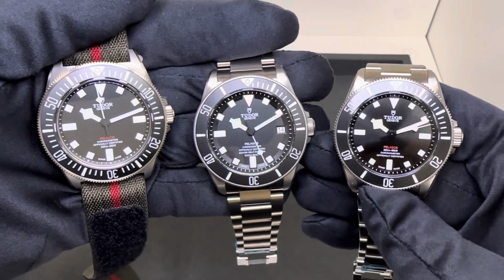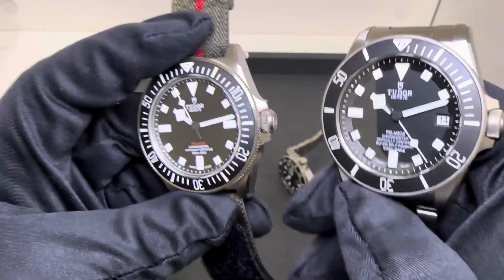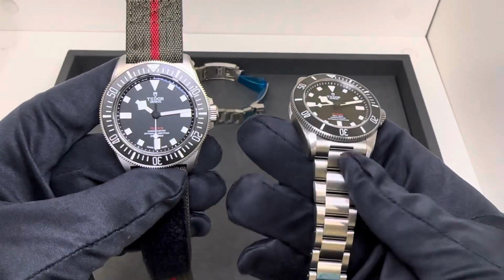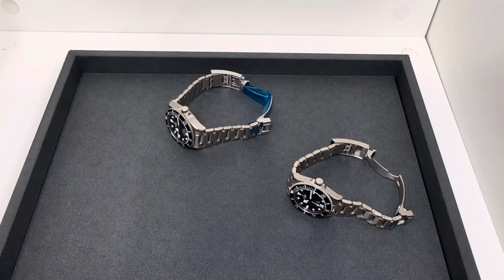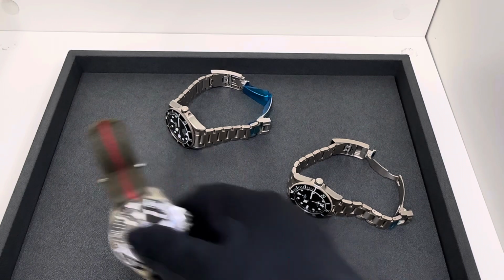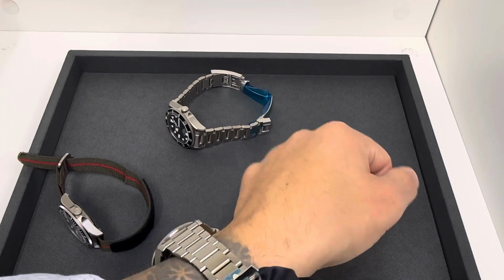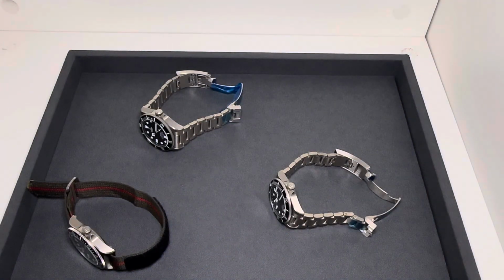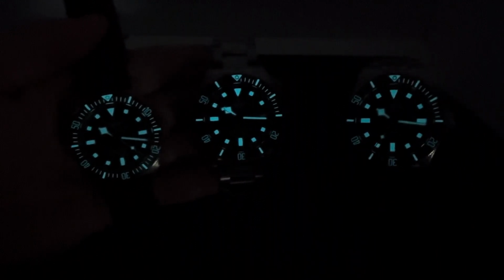Which Tudor Pelagos Is Right For You?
M25407N-0001
39mm case
11.8mm thick
47mm lug to lug
21mm lug width
200m water resistance
Cal. MT5400 w/ 70 hours power reserve
110.4 grams

M25717N-0001
42.8mm case
12.9mm thick / 13.9 w/ nato
49.9mm lug to lug
22mm lug width
Cal. MT5602 w/ 70 hours power reserve
200m water resistance
82.2 grams

M25600TN-0001
42mm case
14.4mm thick
49.8mm lug to lug
22mm lug width
500m water resistance
Cal. MT5612 w/ 70 hours power reserve
148.8 grams